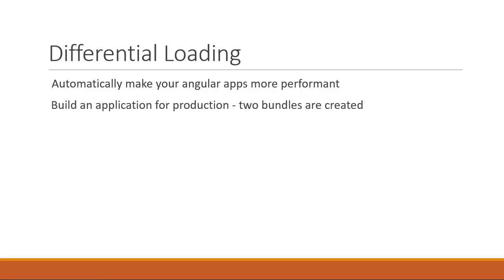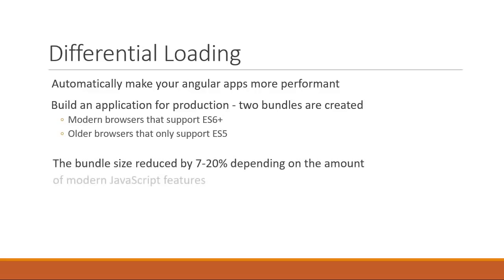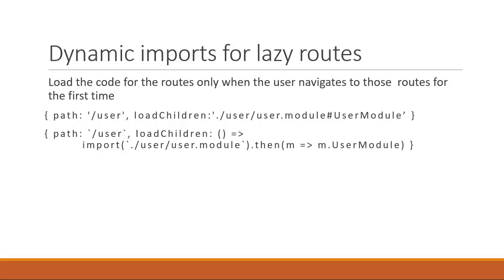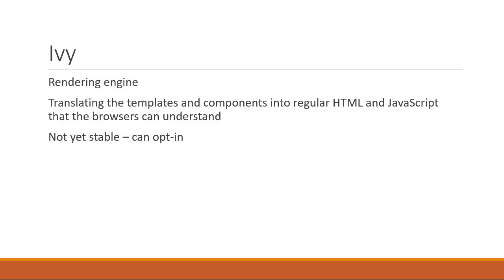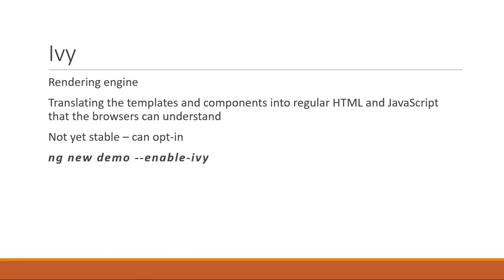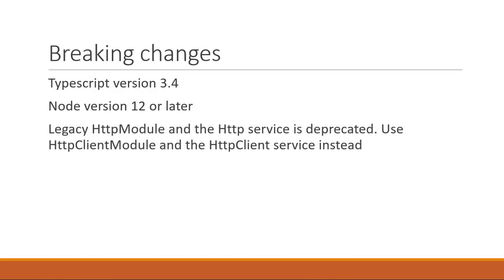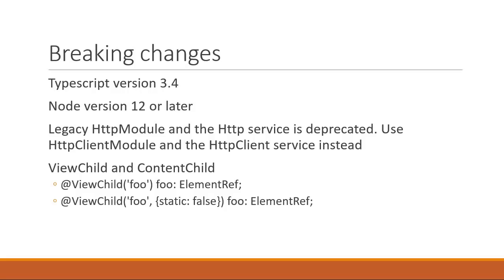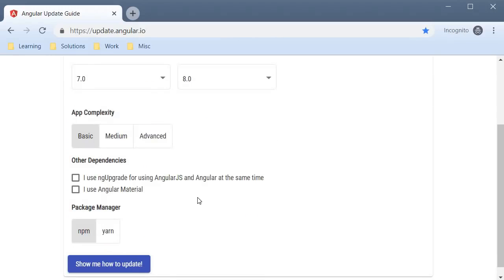Angular 8 Tutorial 32 Angular 8 Features and Changes